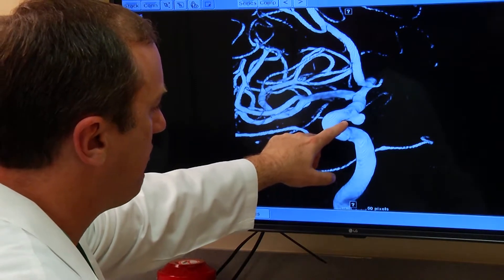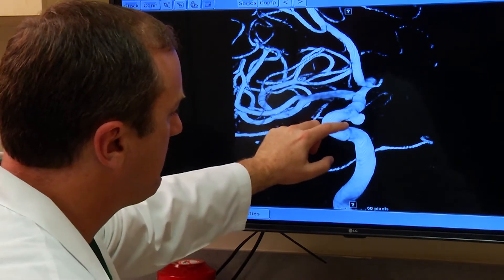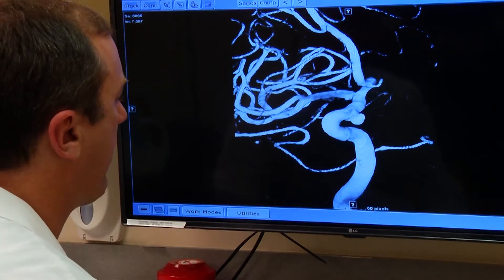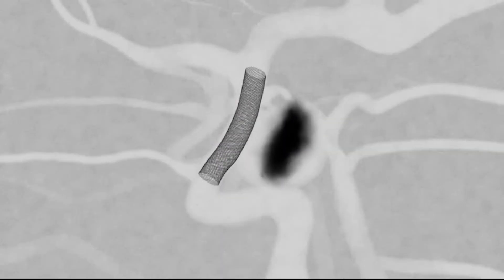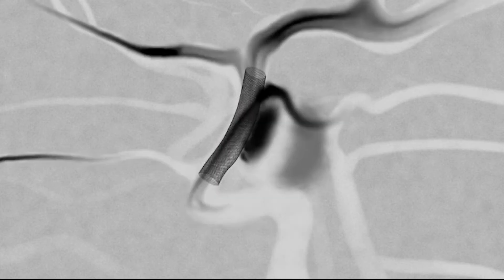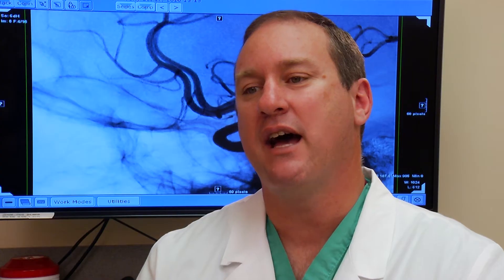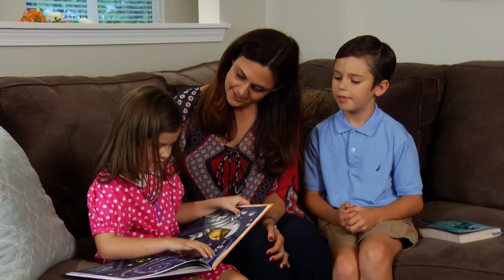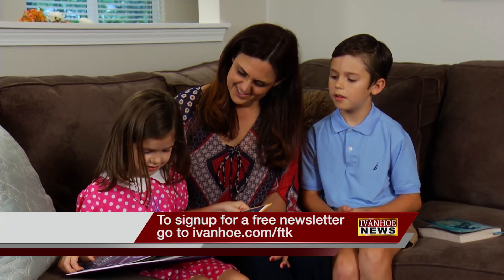PIPELINE FOR ANEURYSM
Because there are often no symptoms, many people don’t know they have an aneurysm, until it is too late! Researchers are now testing a minimally-invasive treatment that eliminates the deadly risk of an aneurysm bleeding or bursting